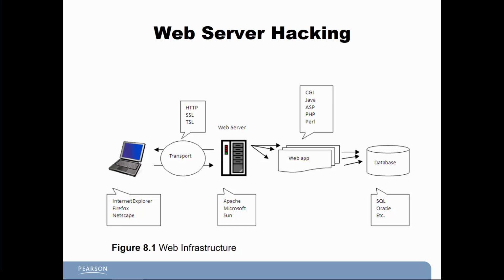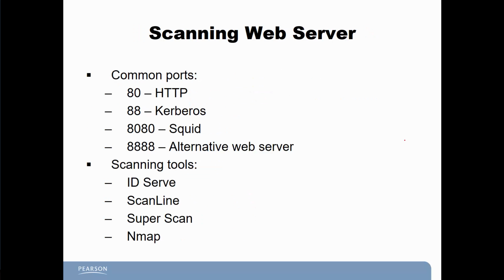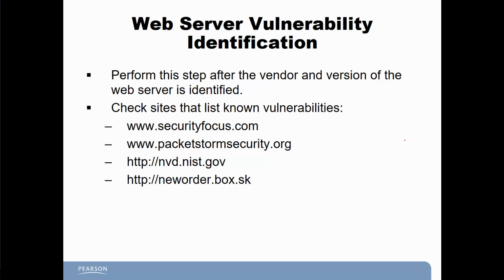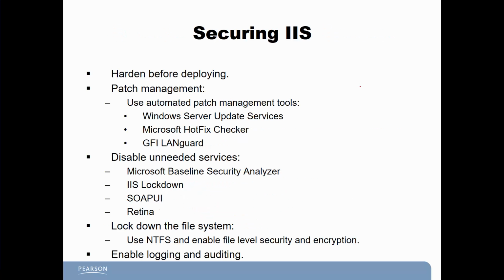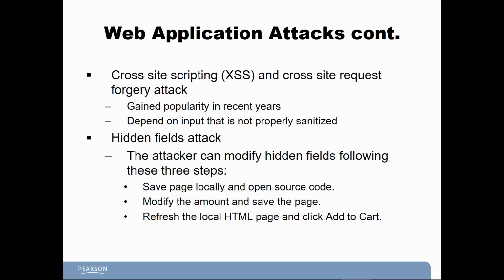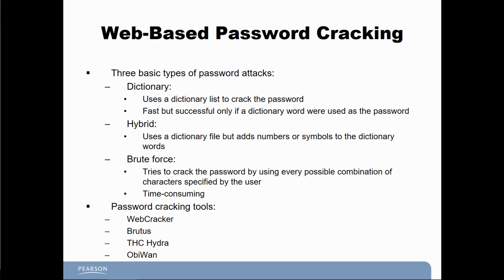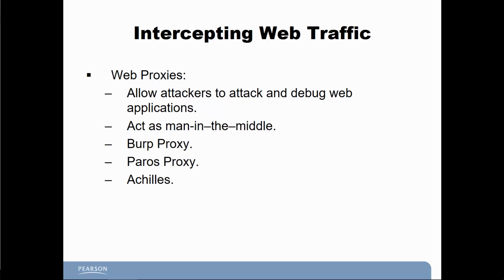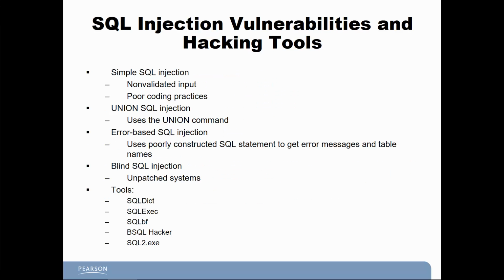Chapter 8 – Web Servers and Database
Certified Ethical Hacker (CEH) Cert Guide
By Michael Gregg